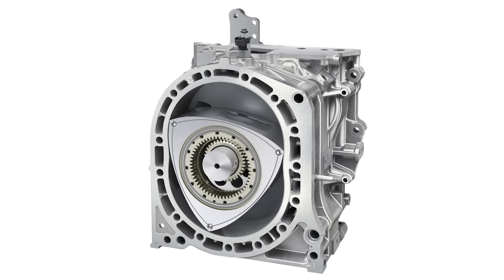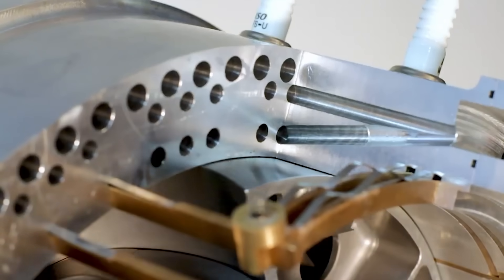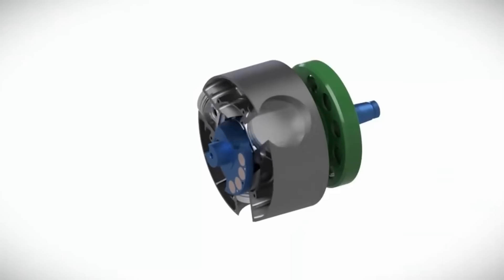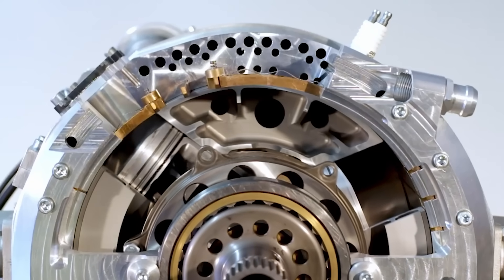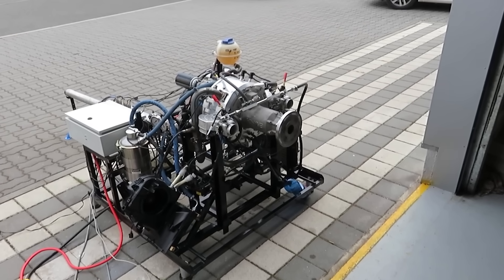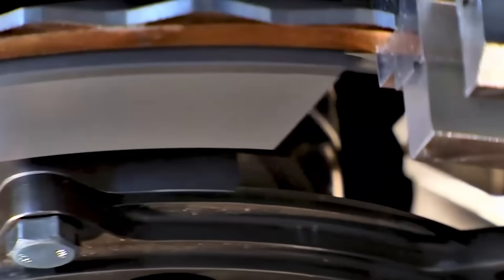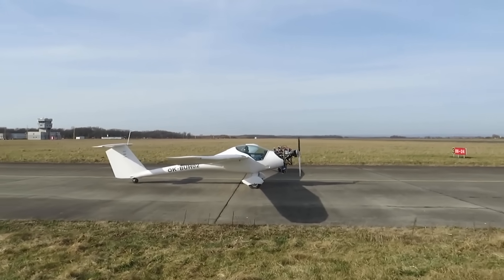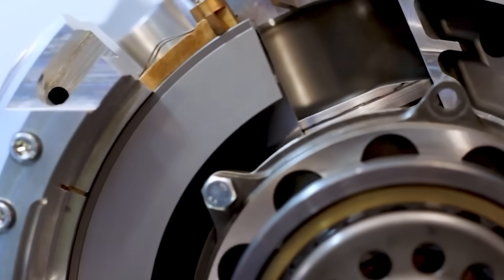The Birotary Engine: A New Spin on Combustion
What do you get when you cross a Wankel rotary, a classic radial piston engine, and the ingenuity of a Czech inventor with decades of determination?
Well You get the Birotary Engine—a compact, lightweight, high-revving internal combustion engine that might just be the most exciting mechanical underdog you’ve never heard of.